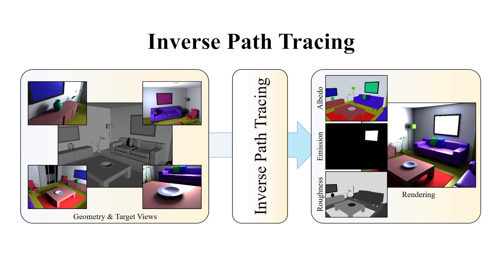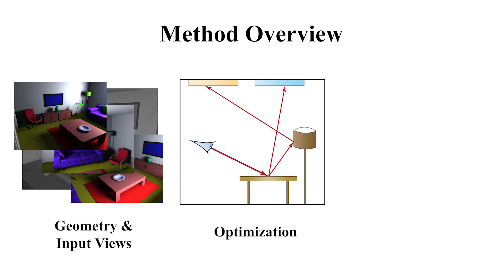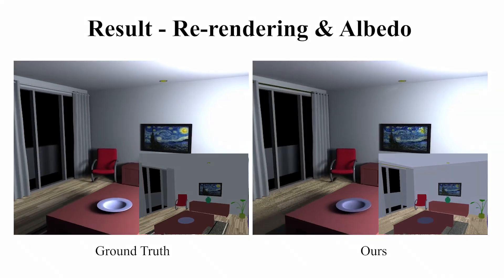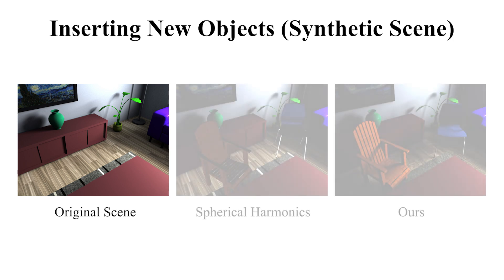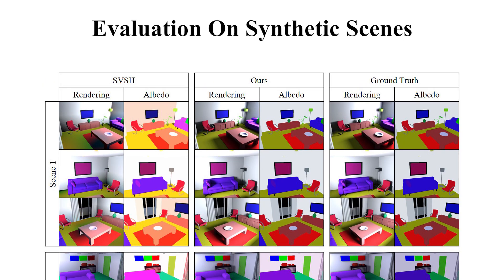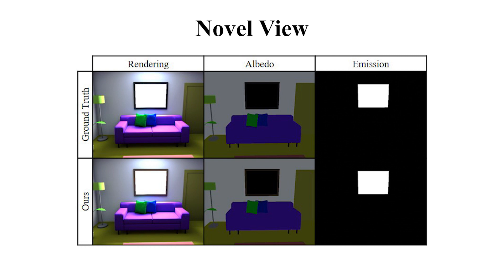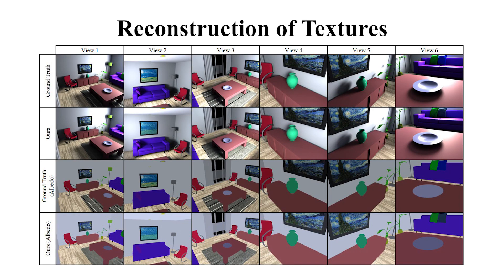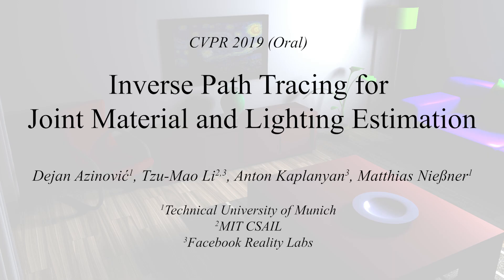Inverse Path Tracing for Joint Material and Lighting Estimation (CVPR 2019 Oral)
CVPR 2019 Paper Video (Oral)

Modern computer vision algorithms have brought significant advancement to 3D geometry reconstruction. However, illumination and material reconstruction remain less studied, with current approaches assuming very simplified models for materials and illumination. We introduce Inverse Path Tracing, a novel approach to jointly estimate the material properties of objects and light sources in indoor scenes by using an invertible light transport simulation. We assume a coarse geometry scan, along with corresponding images and camera poses. The key contribution of this work is an accurate and simultaneous retrieval of light sources and physically based material properties (e.g., diffuse reflectance, specular reflectance, roughness, etc.) for the purpose of editing and re-rendering the scene under new conditions. To this end, we introduce a novel optimization method using a differentiable Monte Carlo renderer that computes derivatives with respect to the estimated unknown illumination and material properties. This enables joint optimization for physically correct light transport and material models using a tailored stochastic gradient descent.